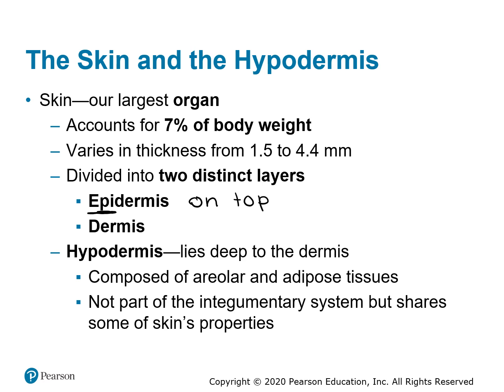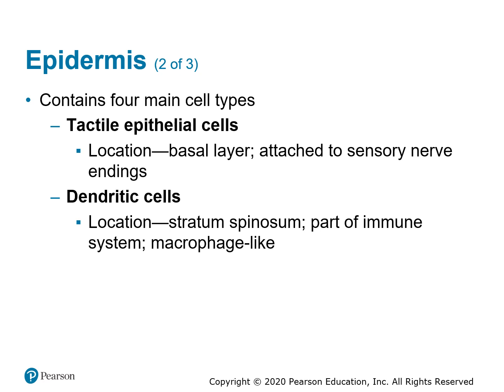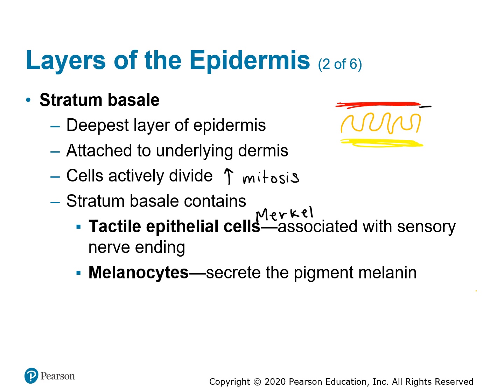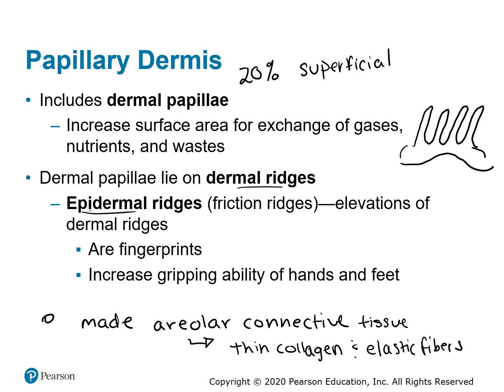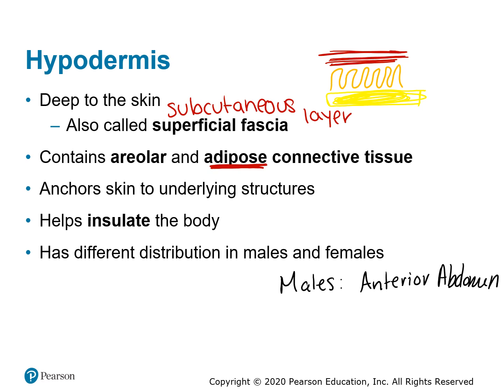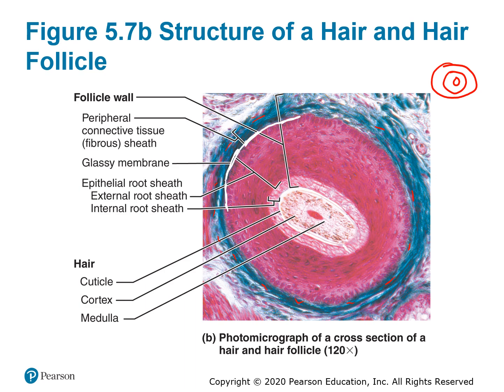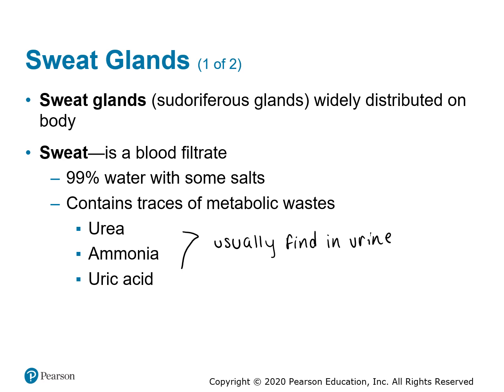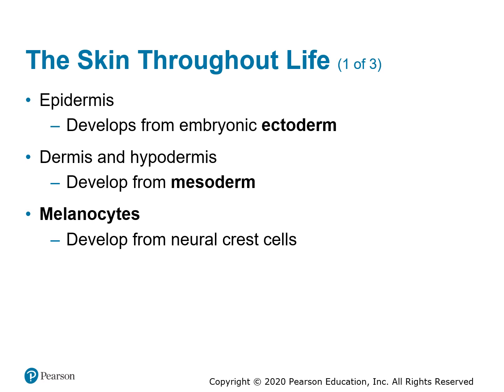Chapter 5 lecture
Lecture Chapter 5 Integumentary system